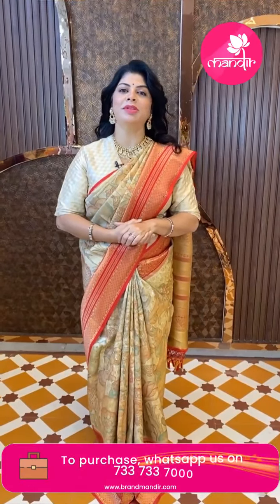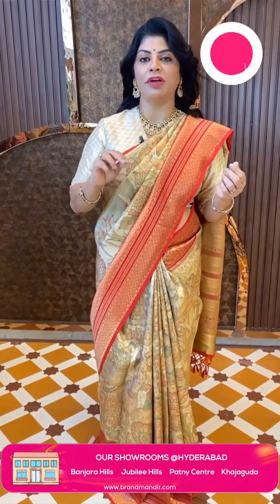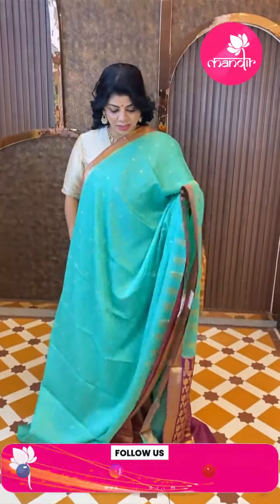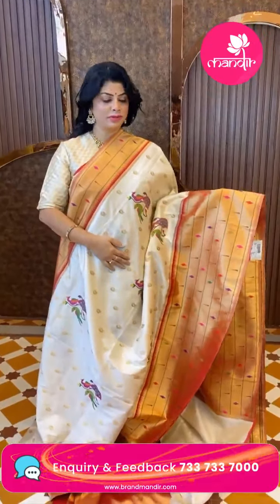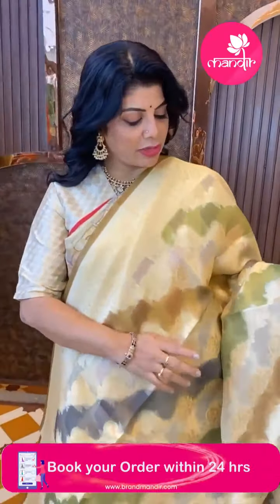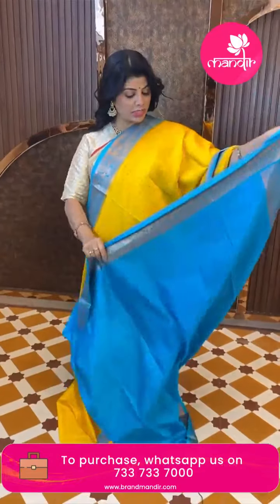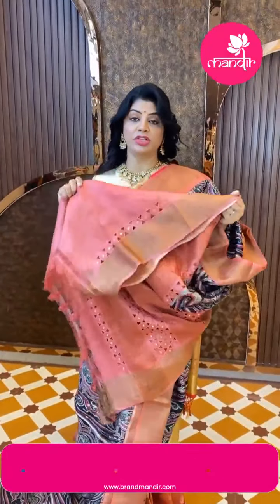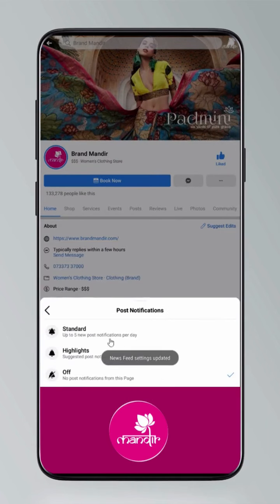Budget Saree Collection @ Weavers Price Valid For 24Hrs | Brand Mandir Sarees LIVE